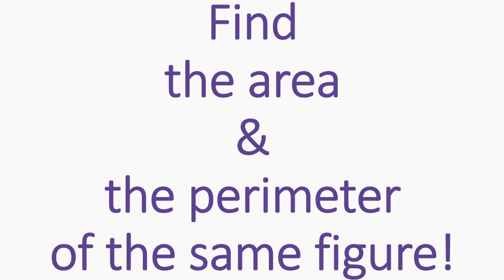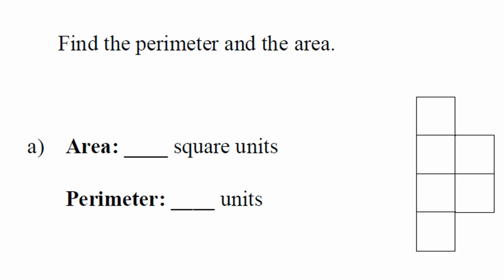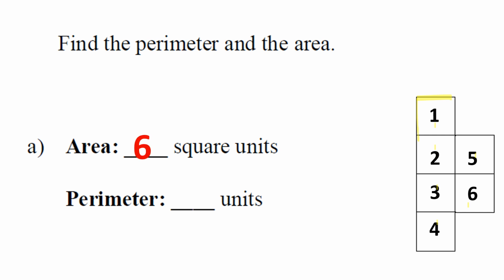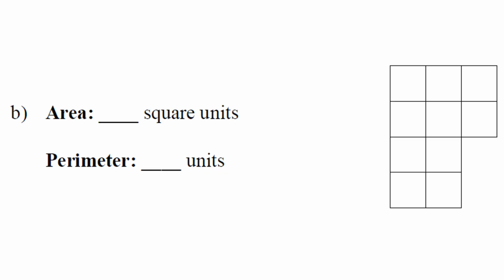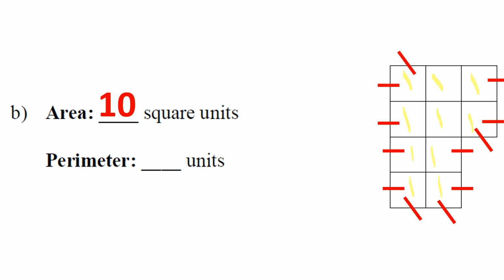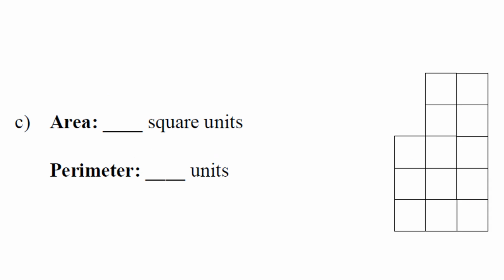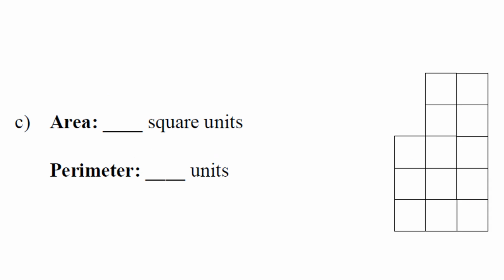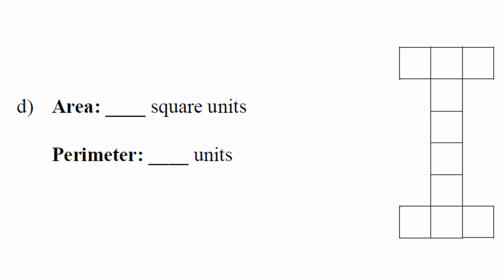Finding Area and Perimeter of the Same Figure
Finding Area and Perimeter of the Same Figure...Simple figures...For beginners